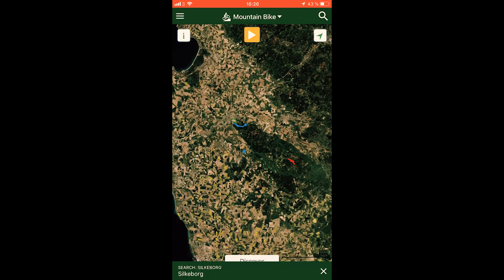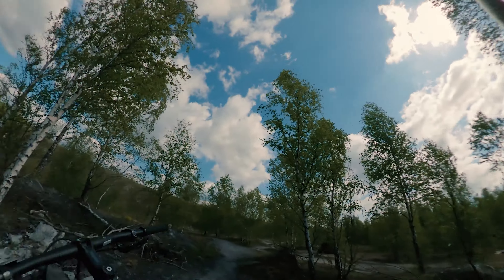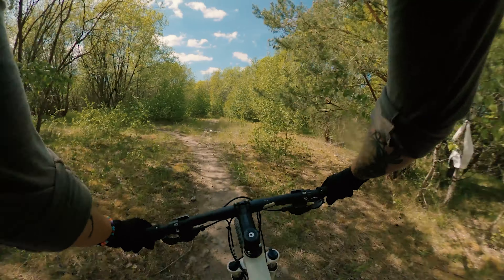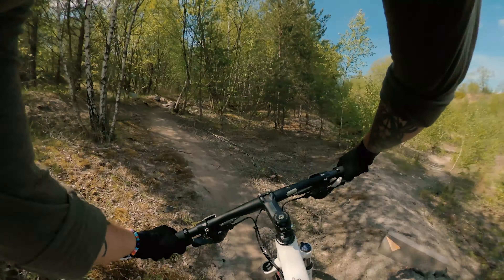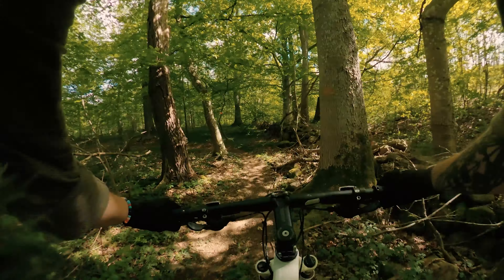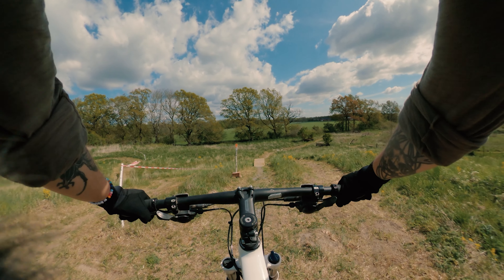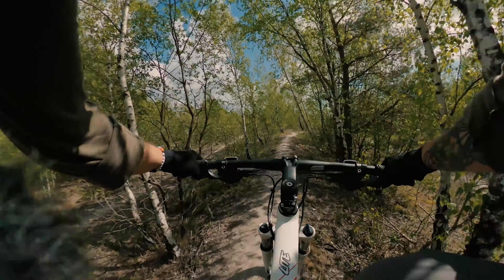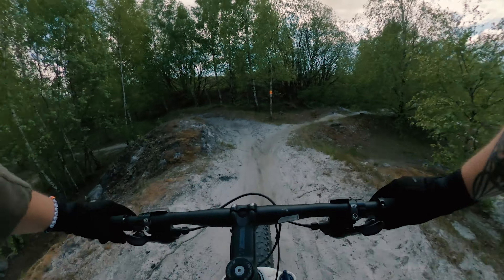Team Albert MTB, A comprehensive guide | MTB Skåne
Today we do a complete lap of the trail "Team Albert MTB" in Billesholm.
It's an XC mountainbike trail with blue rating although some features are rated red and have B-lines for those who wish to keep it safe.

If you wish to ride here, please go to the "team albert mtb" facebook group or check instructions in the trailforks or singletracker app. Show respect to the unique nature, leave it better than you found it, and do not park by the trail, but down in the village.

Big shout out to Mats Karlsson for building an amazing trail, and Jönssons Cykelaffär i Billesholm for actually buying the property and making it available for mountainbikers.